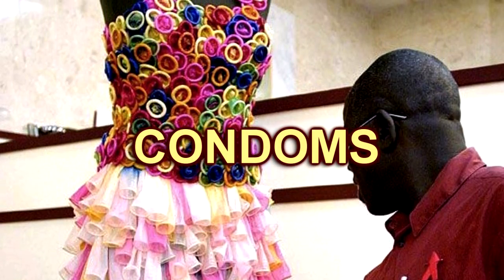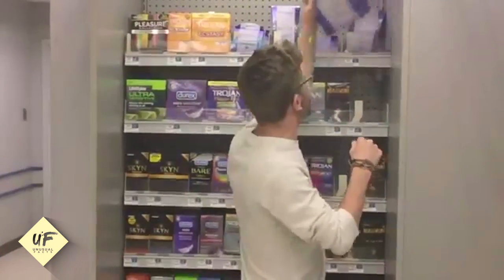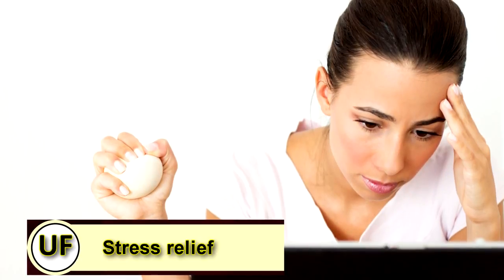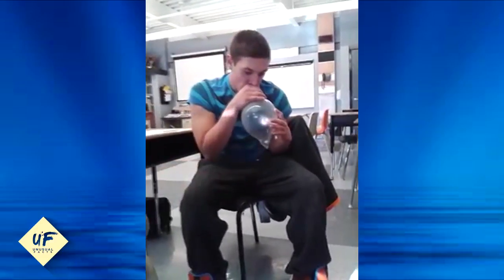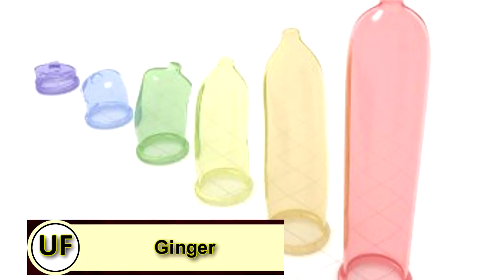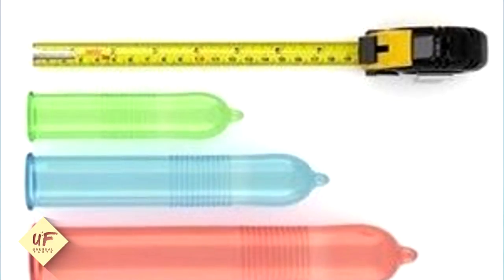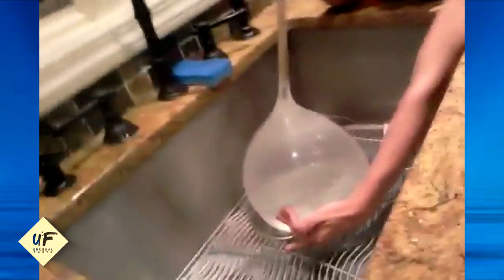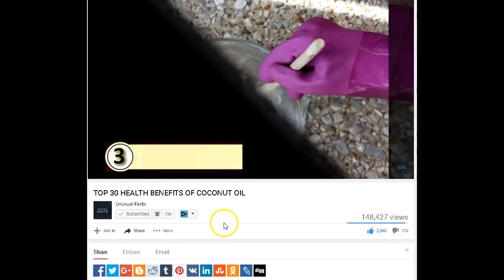Condom Life Tricks Hacks/ How to use Condoms properly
Condom Life Tricks Hacks II How to use Condoms properly
How to Make Condoms More Fun   DIY Things You Can Do With Condoms
13 Condom Life Hacks YOU SHOULD KNOW -
How to make condom tricks & DIY
Top 5 condom life hacks
Condom life hacks, durex, diy, funny, top 5, incredible, You should Know, life hacks with condom, Simple Tricks, lifestyle
10 CONDOM LIFE HACKS WHICH SAVE YOUR LIFE!

Consider a polyurethane prophylactic. Unlike
latex, they transmit body heat, making intercourse
feel more sensual. If you and your guy are committed
and STD-free, try a lambskin condom. These also
transmit heat, and many men swear this type feels
more like skin on skin. But they only protect against
pregnancy, since the natural, porous material can
allow the transmission of STDs.

The faster you can slip on a safety sheath, the less
likely he is to go limp. Minimize fumbling by opening the
wrapper during foreplay. Pull the condom out, and place
two drops of lube inside. This increases sensation at the
supersensitive head of his penis. Place the opening over
the top of his shaft. Hold it there with one hand, lightly
squeeze the tip of the condom, and use the other hand
to unravel it all the way down to the base of his member.
Stress relief
Sure, the best way to relieve stress with condoms is use them for exactly what they were designed for, but if you're feeling a bit on edge, try this silly trick. After thoroughly rinsing off a condom, blow it up into a good-sized balloon to make a stress relief ball. Start squeezing away—the tension in your hands will soon disappear and it's hard not to find yourself giggling when you consider what you're actually doing.
For a treat, use your mouth. Dab your lips with
lube, then lightly suck the (nonspermicidal!) disc into your
mouth with the nipple end inward. (Grossed out? Try
a flavored love glove.) Carefully wrap your lips over your
teeth and put your mouth at the head of his member.
Push your lips against the ring of the condom, slide it
down his shaft, and unroll the rest with your hand. Ta-da!

Open that stubborn jar
Do you have a tough time opening your stubborn jar? Well condom will help:
Slip the love glove over the top of the top of lid and the added grip will get that stubborn jar open.
Retrieve things from the toilet
This one is a no-brainer, but if you need a quick and easy way to protect yourself while fishing something valuable out of the toilet, roll an unused scumbag over your hand. Your hands will be dry and poop-free, and you can finally feel what the bottom of the toilet is like!
Size matters. The right fit completely changes
how a guy experiences sex with a condom. One that's
too tight reduces sensation, takes longer to get on
(which can deflate his erection), and is more likely to
break. Quick sizing test: If you can't roll the raincoat all
the way down to the base of his penis, it's not large
enough. That said, an oversize one can slip off, and
the extra material can make your dude feel inadequate.
Though the standard size of condoms is about 7
inches long, the length can vary up to an inch and
girth sizes also range, so experiment with brands and
styles
Use them as decorations
Having a party? Make naughty garland by stringing up condoms (still in their wrappers). Use a thick piece of sting and attach the condoms with mini-clothes pins, strong tape or thread a needle through each of the wrappers. Once the party wraps up, toss the decorations in the trash.
Have a giant water balloon fight
Thoroughly rinse the condoms with water before filling up. Invite a few pals over on a hot day and set up the battleground in the backyard; include a few regulation-size water balloons in your arsenal to keep things interesting.
Protect Yourself!
Dropped a toothbrush in the toilet bowl? Need to fish something out of a the drain of your kitchen sink? Slip a condom over your hand and dive in! If the thought of reaching into something germy skeeves you out, rinse off a condom, place it on your hand and get to work. Once your dirty job is finished, toss the condom in the trash—not the toilet. You could also use the jimmyhats to protect your hands while scrubbing the grimy areas of your bathroom.
SEAL UP THAT BAG OF CHIPS.
Fresh out of rubber bands? Get out your condom and a pair of scissors. Lay the condom flat and cut straight vertical lines. If you’re careful, you can get a good 20 stretchy bands out of a single condom.